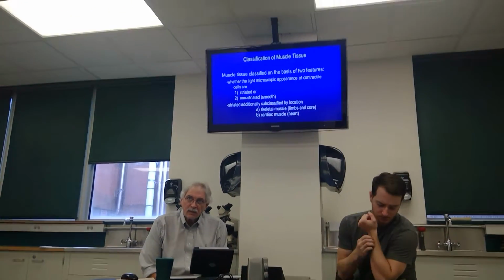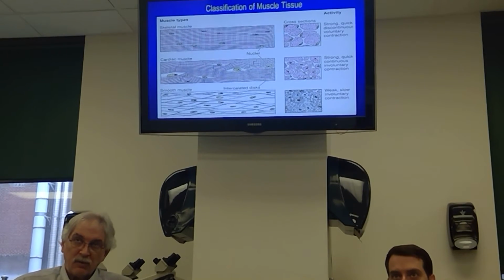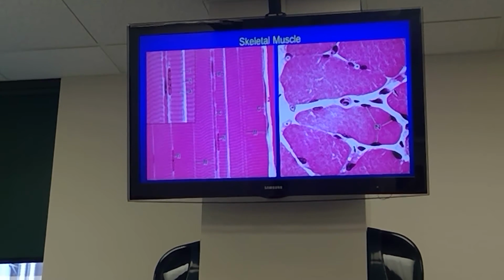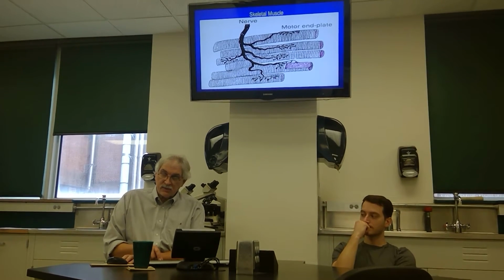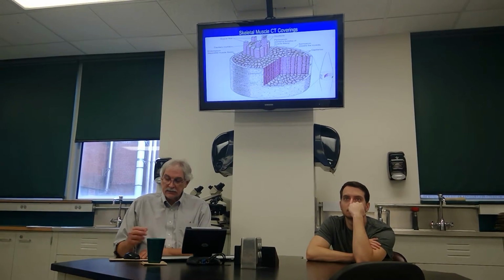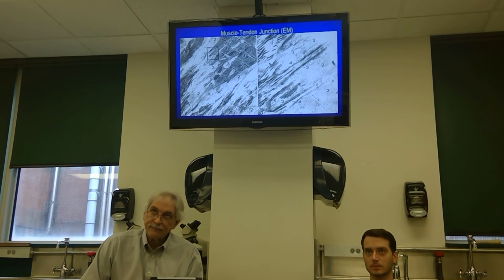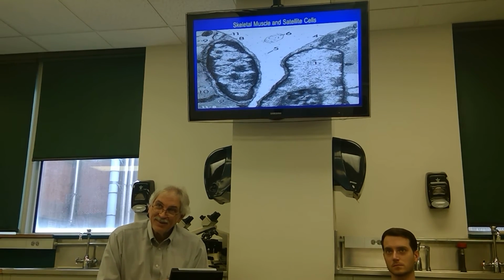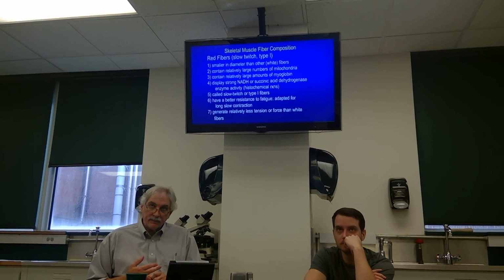Muscles Part 1